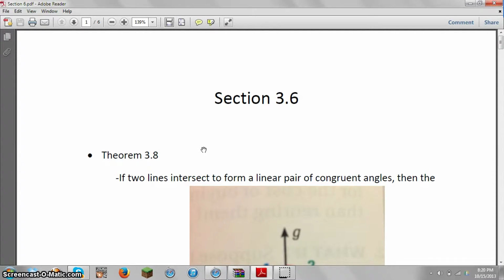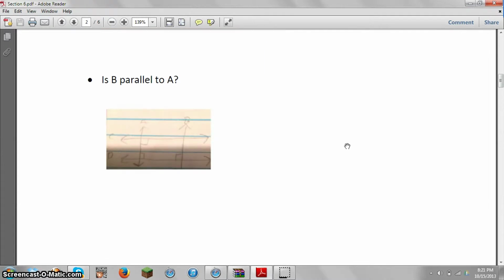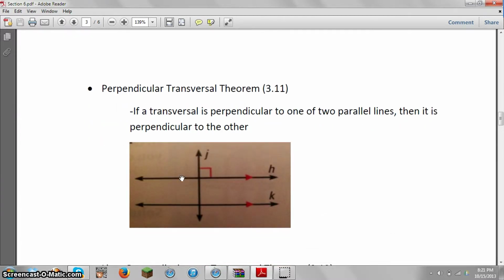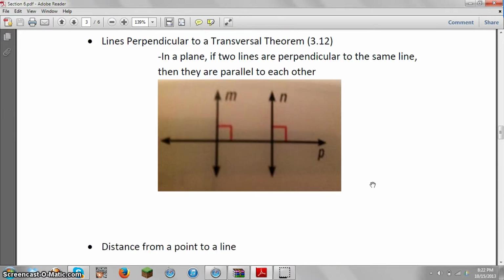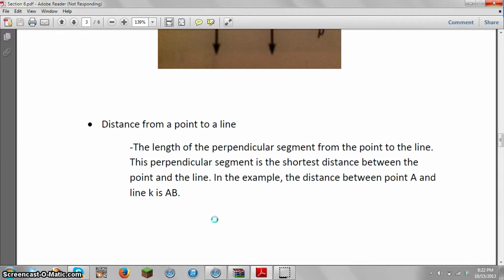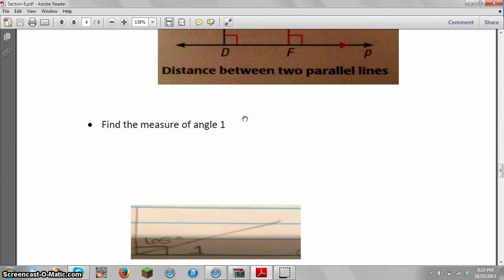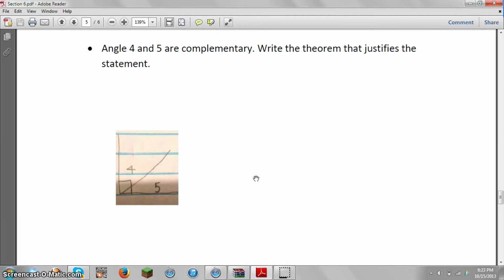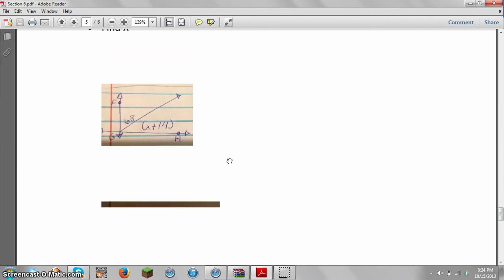Prove Theorems About Perpendicular Lines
Video lesson over section 3.6